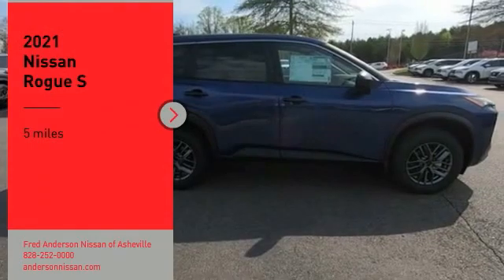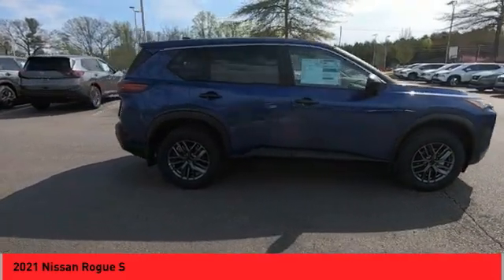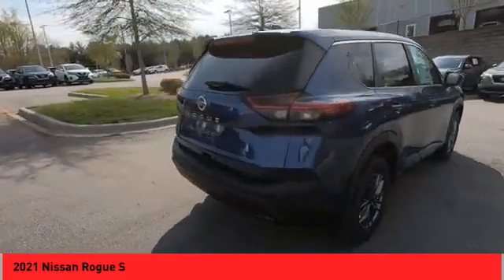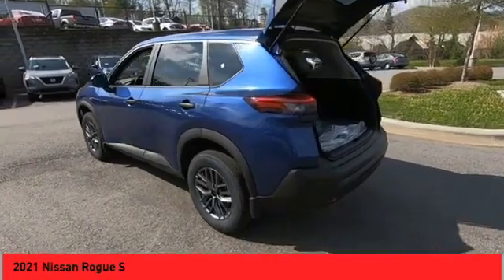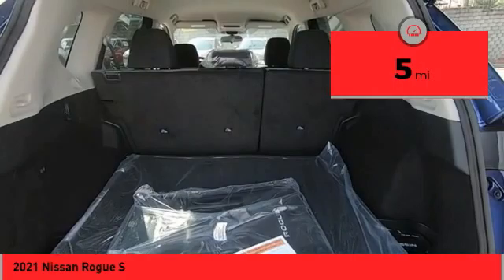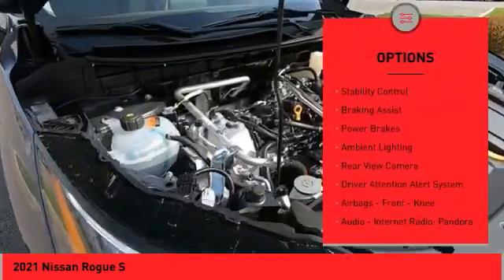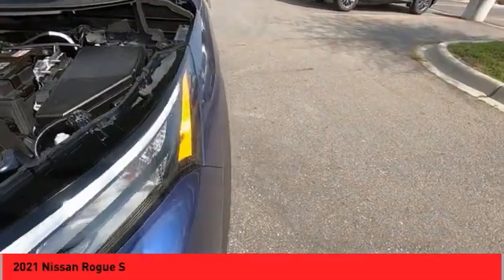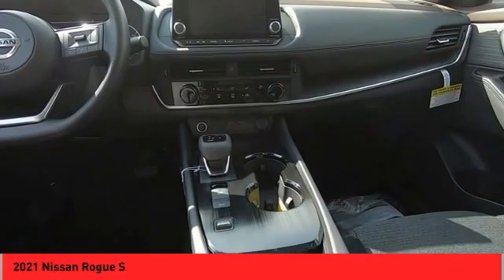2021 Nissan Rogue Asheville NC MC758051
2021 Nissan Rogue S

2021 Nissan Rogue S Caspian Blue Metallic 4D Sport Utility FWD CVT with Xtronic 2.5L I4 DOHC 16V 27/35 City/Highway MPGQualifying New or Non-Certified Used Nissans bought here and serviced at a FAMILY STORE receive our FULL ANDERSON FAMILY PLAN at NO COST to YOU! Our full family plan includes: 3-Day Vehicle Exchange*Lifetime Oil Changes*Lifetime Service Loaners (with $300+ Service)*Lifetime Car Washes(with Service)*MUCH MORE! (Value exceeds $1,000 in first years of ownership) Call us at or visit us at Fred Anderson Nissan of Asheville - 629 Brevard Rd Asheville, NC 28806 to learn more! Our # 1 goal is to help you find the vehicle you love at a price you can afford wrapped in a deal you don't want to walk away from. All prices exclude tax, tag, license, title, and registration for your state; NC inspection (up to $30 on used vehicles), dealer-installed tint ($299), and admin ($649) fees. All vehicle internet pricing is subject to change and requires standard financing through NMAC (conditions apply for Special Rate financing). From time to time in the transfer of data on the internet there are errors, the dealer is not responsible for errors in advertised price. See dealer for complete details.Welcome to Fred Anderson Nissan of Asheville - We're so happy you're here! Whether you stopped by because you are looking for a reliable, honest Nissan dealership in NC, or you're just browsing for your next dream car, we are ready and willing to do whatever we can to help make your experience a truly exceptional one. We typically stock over 300 new and 100 used vehicles DAILY and work with over several different banks to help ensure you get your best deal! (Production and transportation limitations beyond our control may cause inventory levels to vary). We are proud to serve our neighboring customers in Asheville, NC, along with our customers throughout the Black Mountain, Mars Hill, Weaverville, Waynesville, Hendersonville, Marion, Green